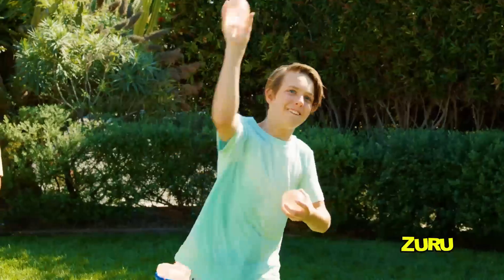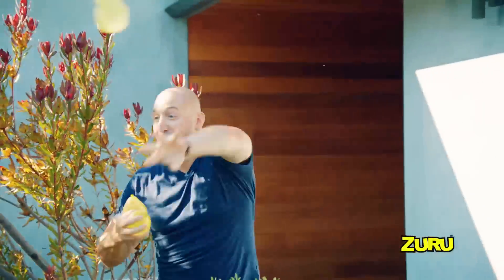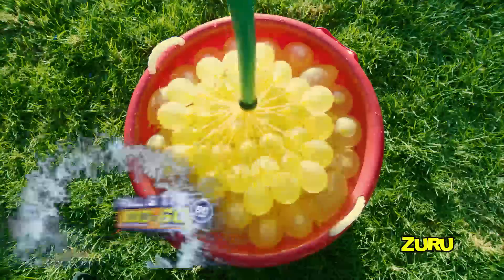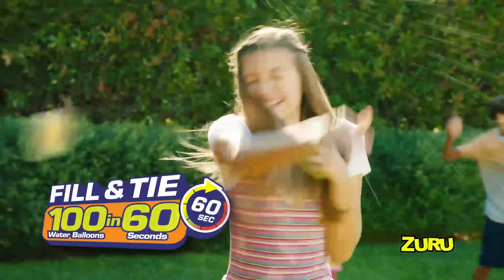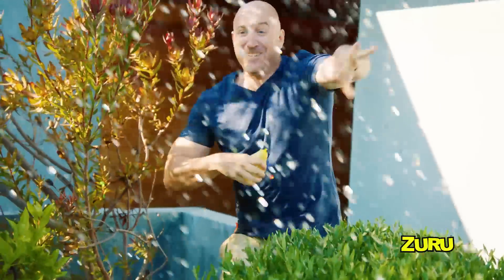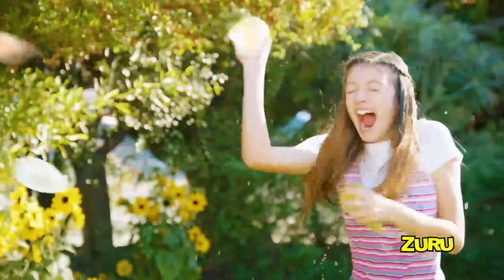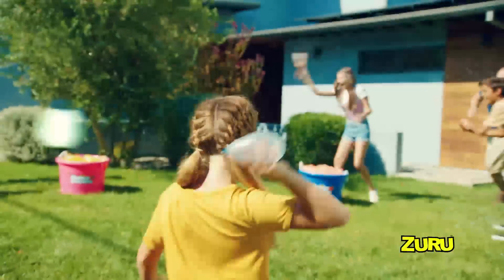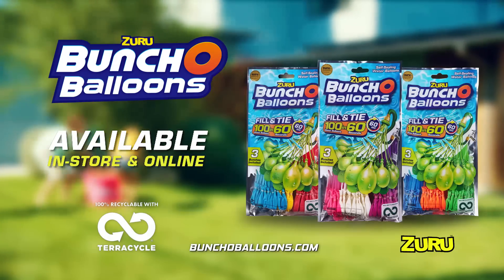Bunch O Balloons Backyard Fun I Activities for Kids💦 I Fast-filling Water Balloons ☀️☀️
Have splash-out-loud fun in the backyard with ZURU Bunch O Ballooons! Fill and tie 100 water balloons in under 60 seconds then unleash fun. Great backyard boredom busters for kids! Have a water balloon fight, play water balloon tag or even make a water balloon pinata.

Available instore or online world wide.